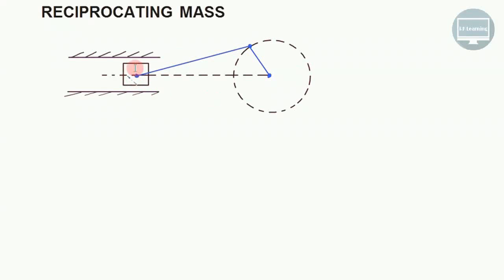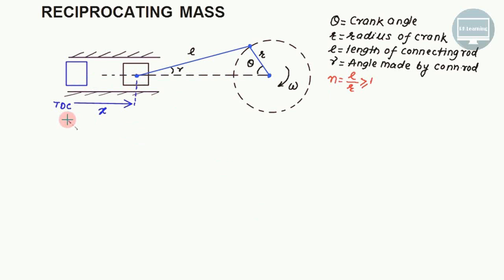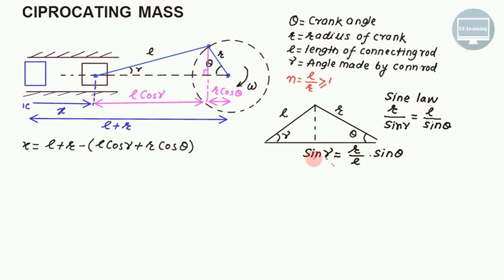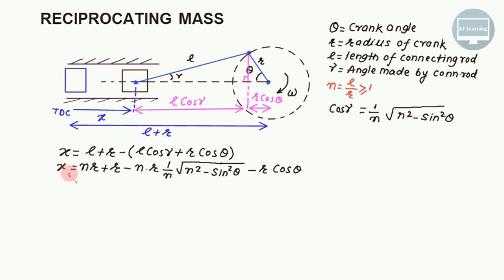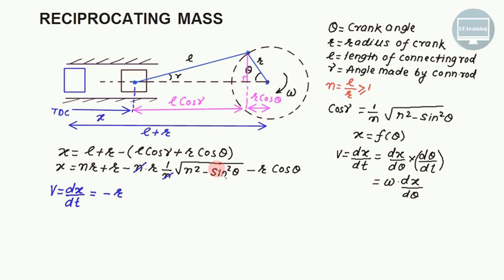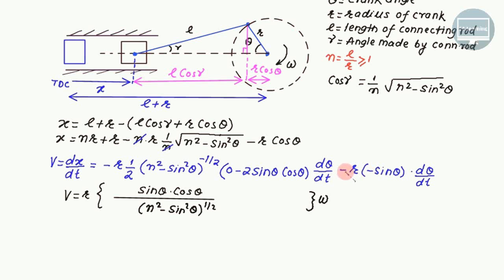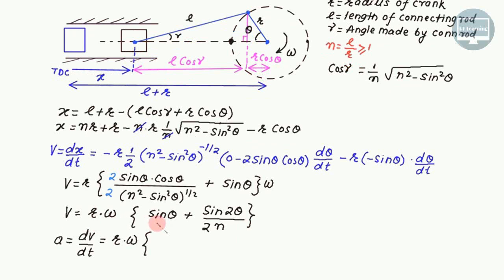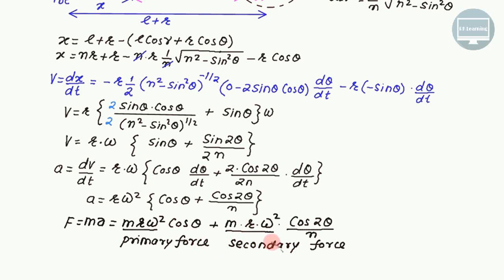Reciprocating Balancing Derivation of acceleartion rklearning